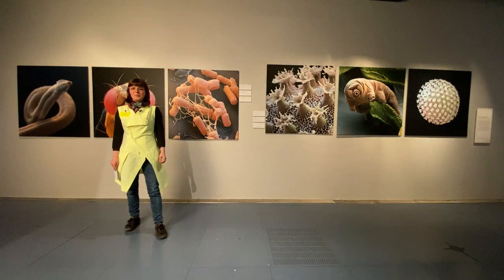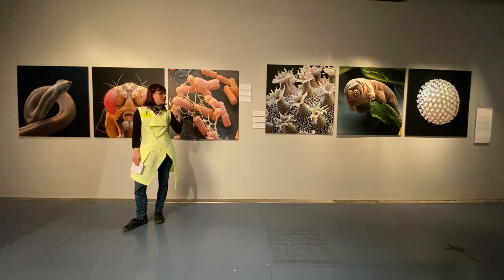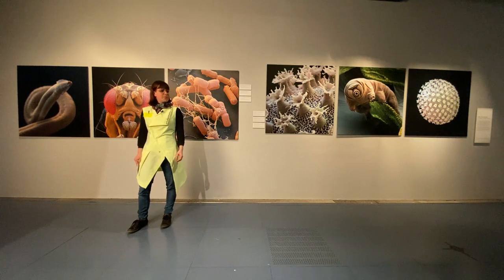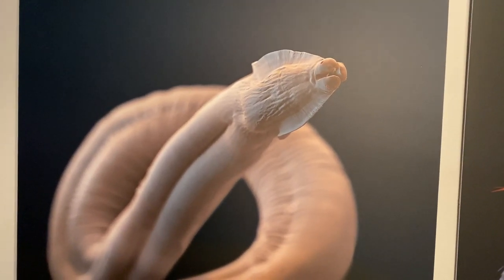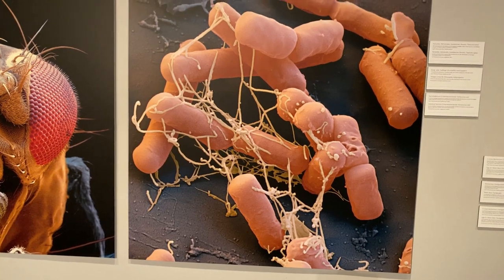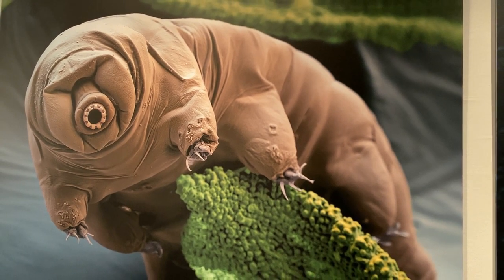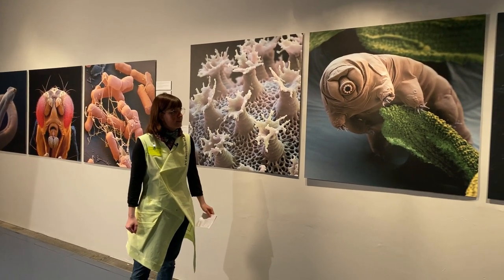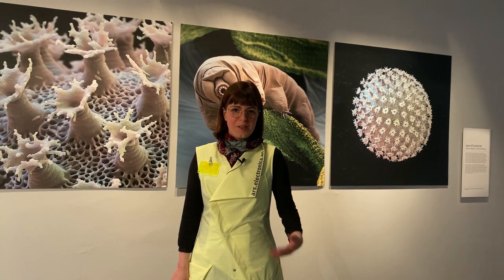Tour: Bio Art & Science III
The photo studio eye of science is dedicated to visualizing the hitherto unknown and unseen. Precise in every detail, aesthetic, and scientifically correct, it offers access to the microscopic world of biology, medicine, chemistry, technology and our environment. The focus is on microphotography, setting new standards in design for images from the scanning electron microscope. The clarity and subtle color schemes of these pictures make a memorable impression on scientific observers as well as aesthetic seekers.

In this tour we show you that not only art but also science has its images.